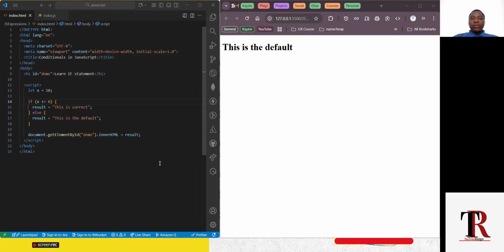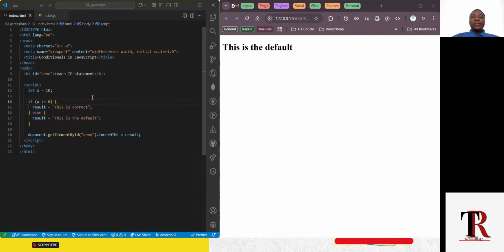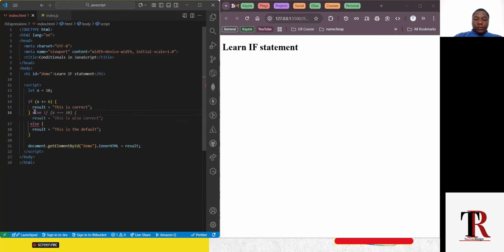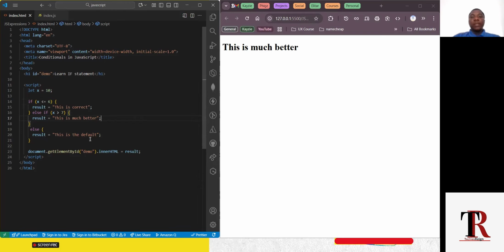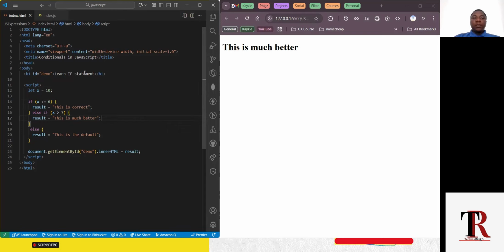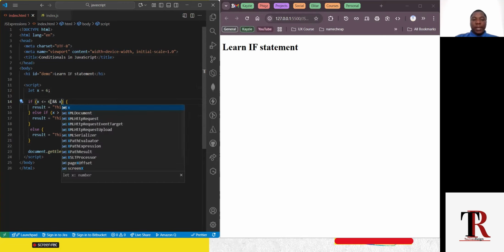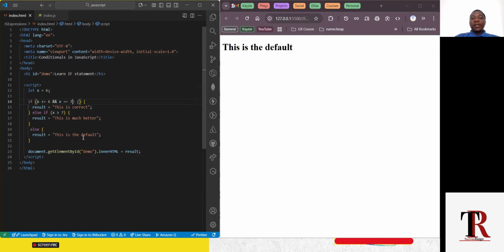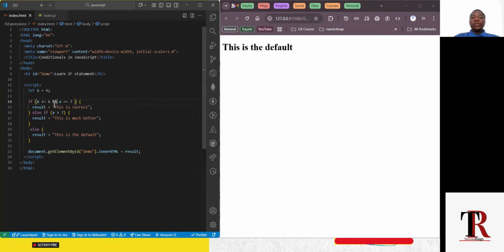if Statement | Learn JavaScript